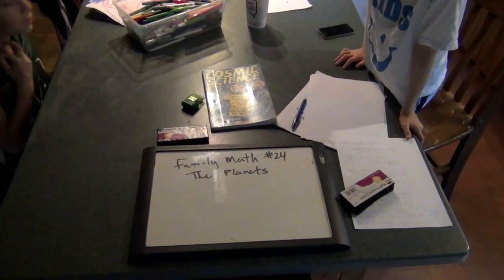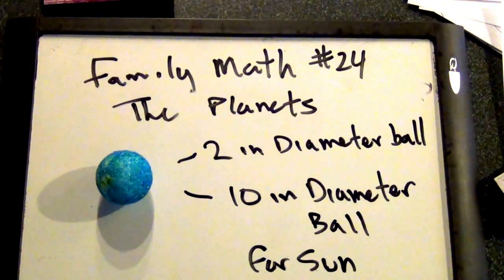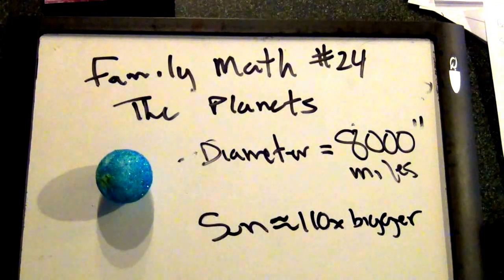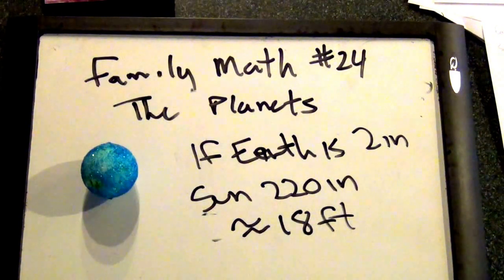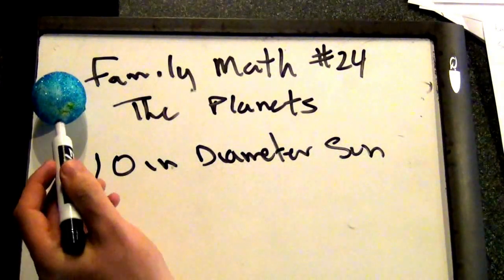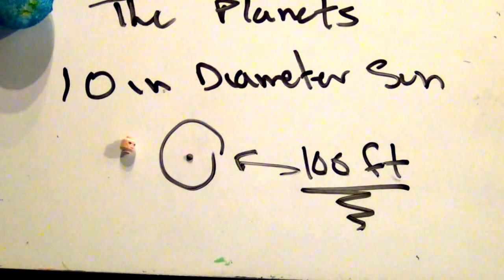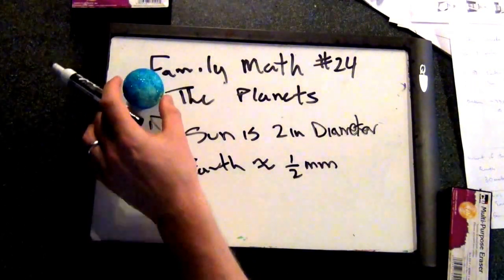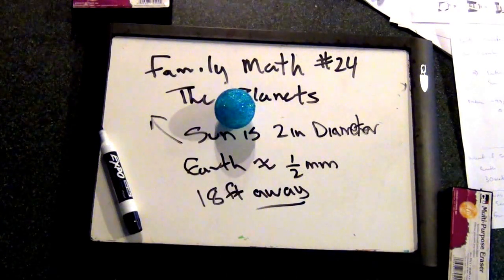FamilyMath24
Fun video for kids about the solar system.  We made a little model of the solar system in our living room out of styrofoam balls.   In this video we figure out what the model would look like if we actually made a model of the Earth and Sun that was to scale.  Pretty neat results!